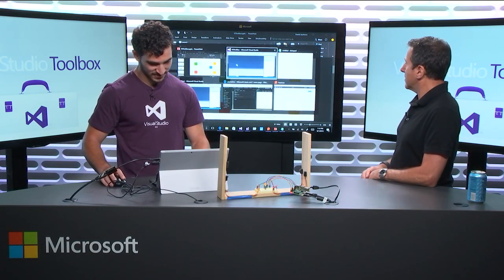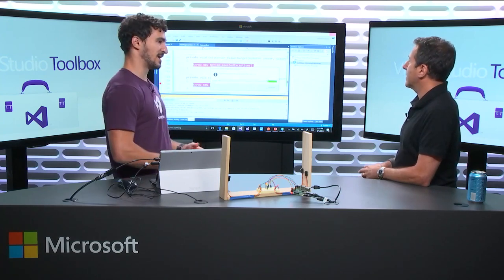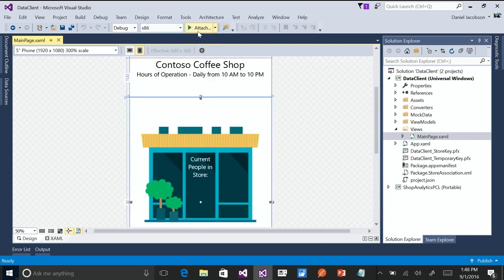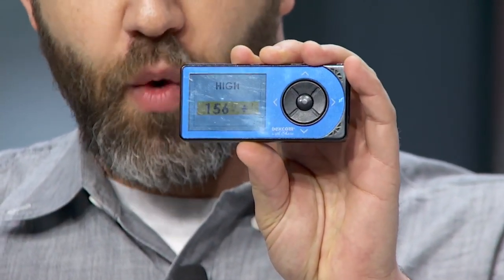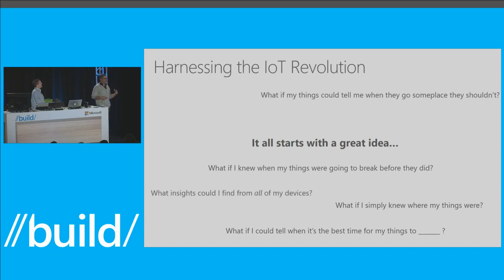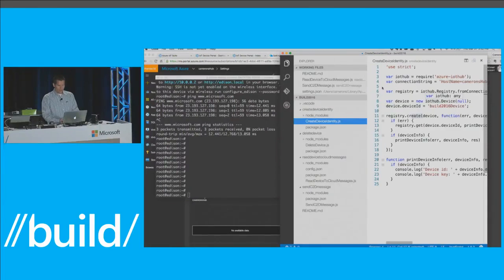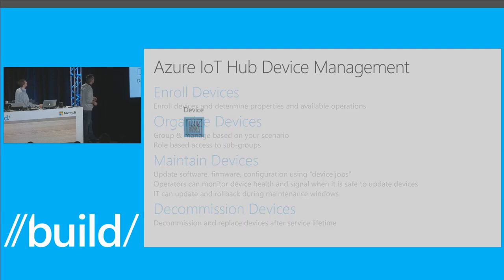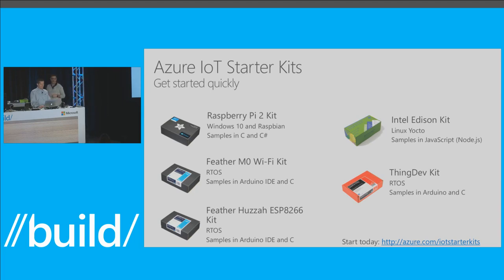Internet Of Things Tutorial in Visual Studio and Azure Cloud computing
IoT Internet of Things Tutorial for Beginners and advanced in visual studio azure cloud computing
iot azure machine learning
iot azure tutorial
practical internet of things tutorials
iot tutorials hands on experience in visual studio and windows azure
IoT Internet of things cloud computing azure practicals
How to create IoT in Visual studio and cloud computing